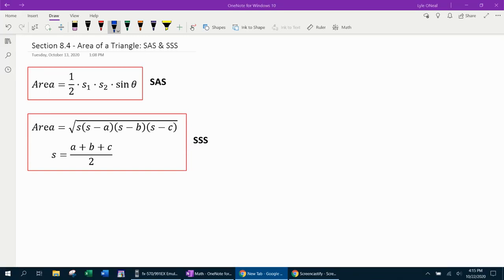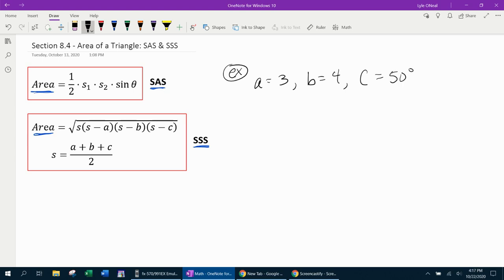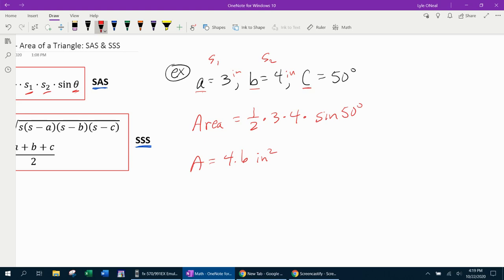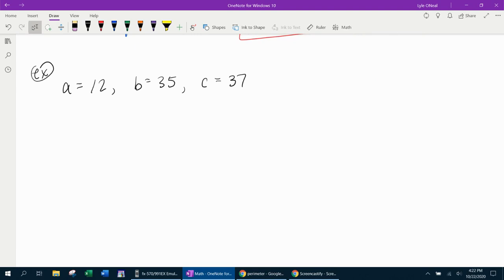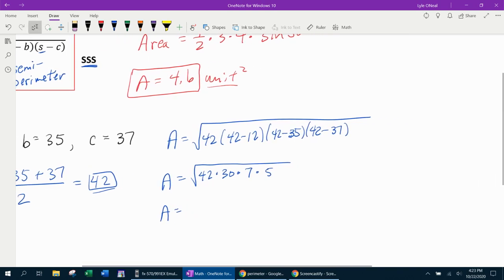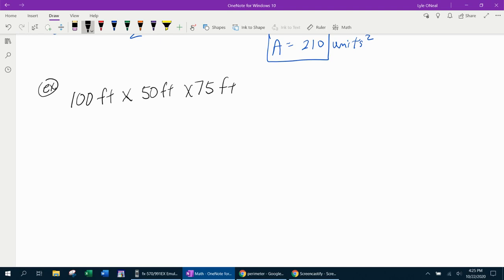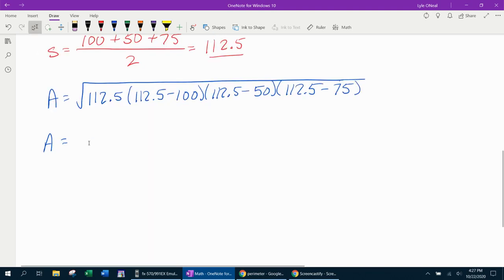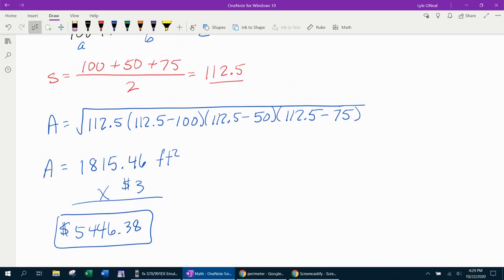Section 8.4 - Area of a Triangle: SAS & SSS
1:00 - Find the area of a triangle given 2 sides and 1 angle. (SAS)
3:58 - Find the area of a triangle given all 3 sides. (SSS) - Heron's Formula!
7:52 - Solve an application problem involving finding the area of a triangle. (SSS)